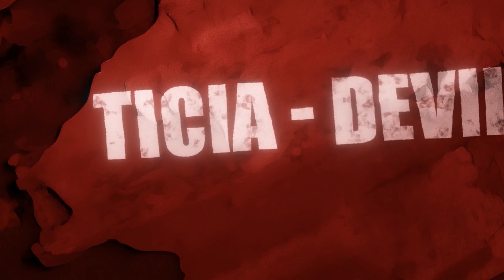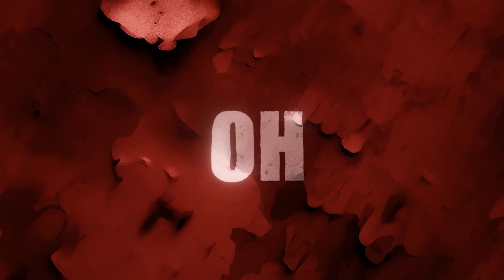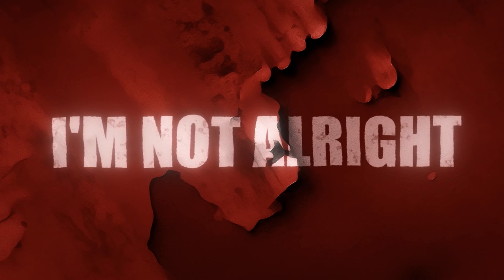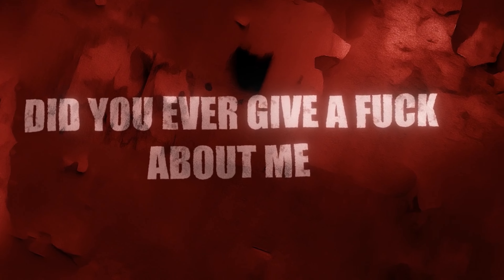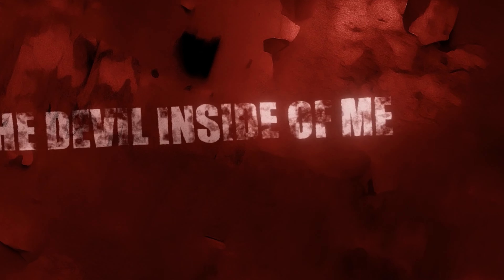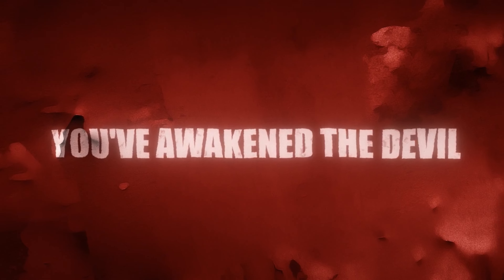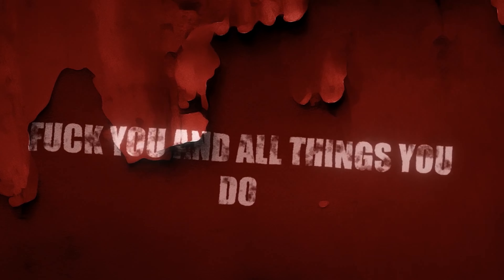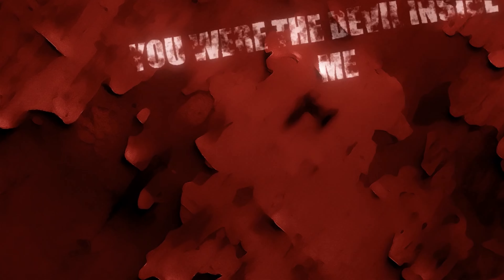Ticia - Devil (Official Lyric Video)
Official Lyric Video for
Ticia - Devil (SPED UP VERSION)
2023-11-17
Produced by @ticiamusic